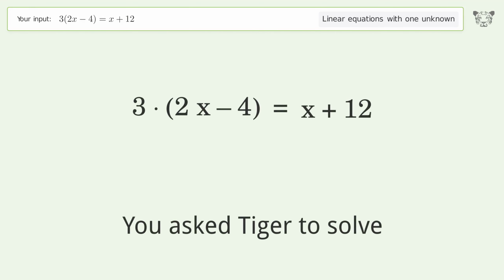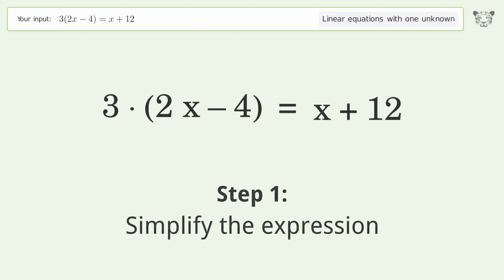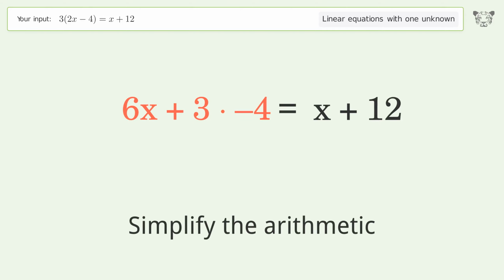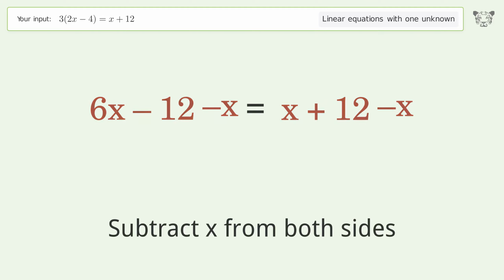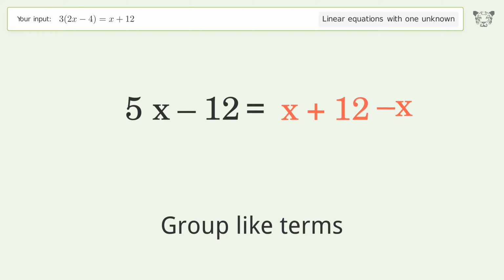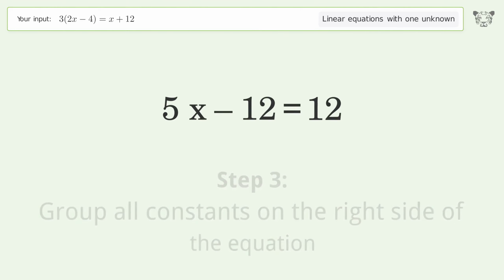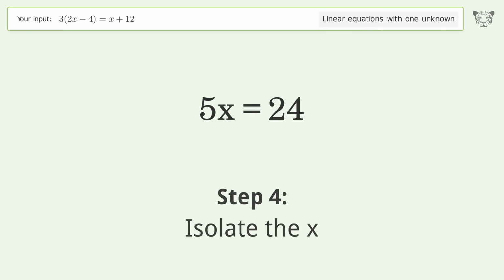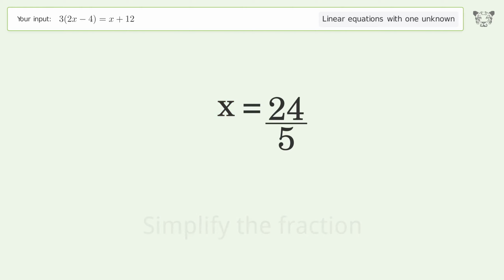Solve 3(2x-4)=x+12: Linear Equation Video Solution | Tiger Algebra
Struggling with 3(2x-4)=x+12? Watch our step-by-step video on Tiger Algebra to master this linear equation effortlessly. Also check out for more tips and tricks for dealing with linear equations with one unknown